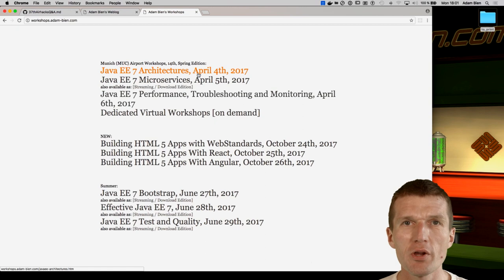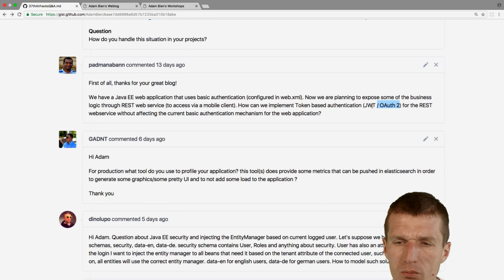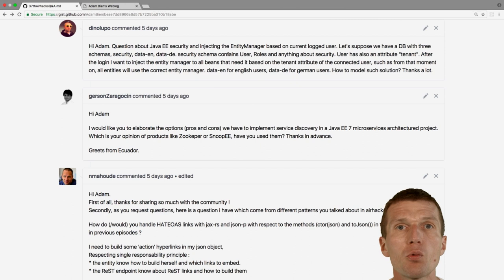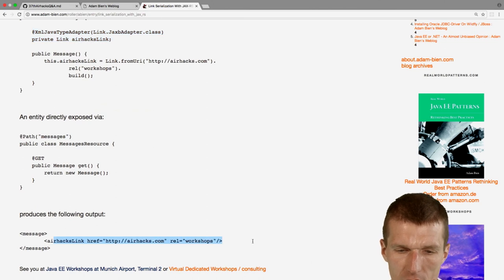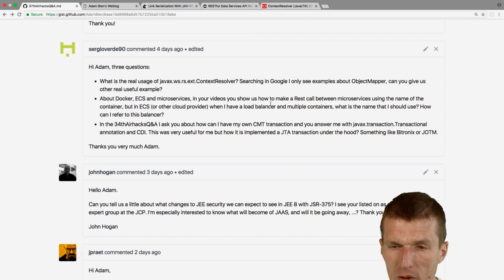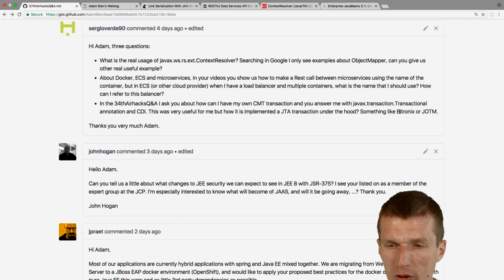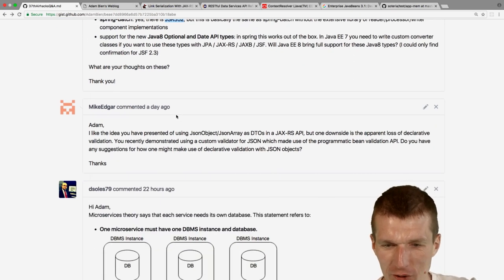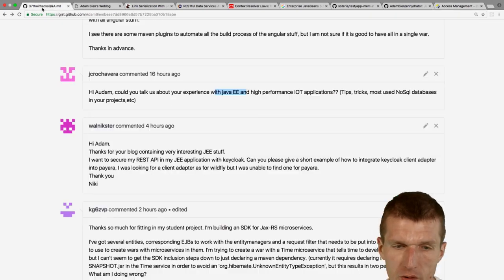37th airhacks.tv Questions and Answers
Answers for the most popular questions about Java EE, Java SE, HTML 5, JavaScript and Java FX from my blog IRC airhacks and "from the streets".

This time the following topics are covered.

See you at the next airborne Java EE / JavaScript workshops in MUC ...or the online version